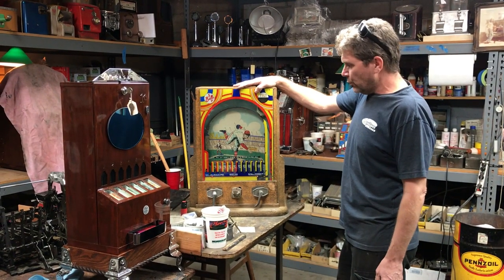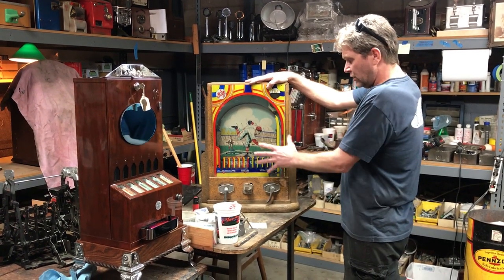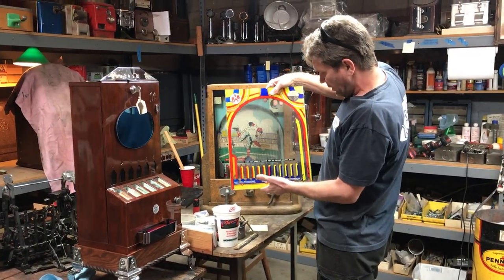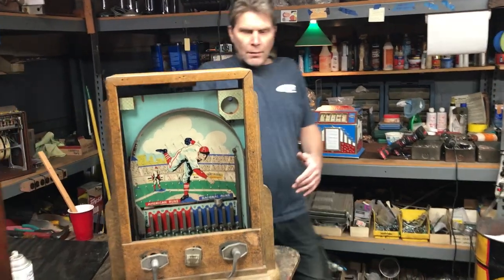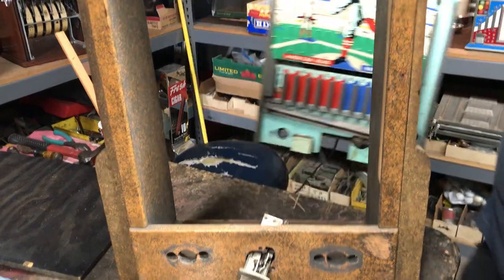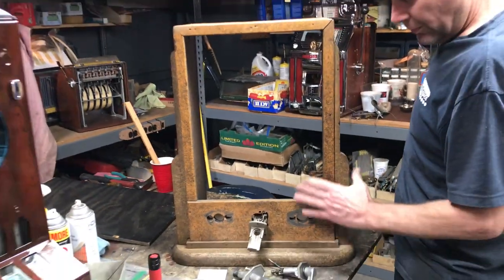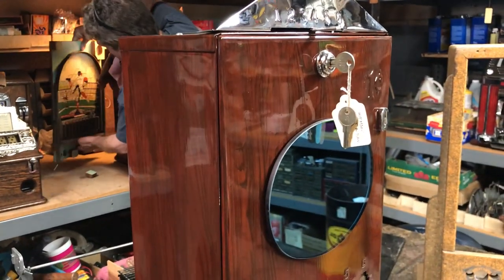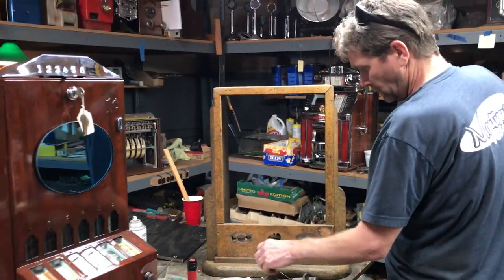The Mantiques Network reviews plans to Restore 1940s Mike Munves Corp. BAT-A-BALL Jr. Arcade Game.